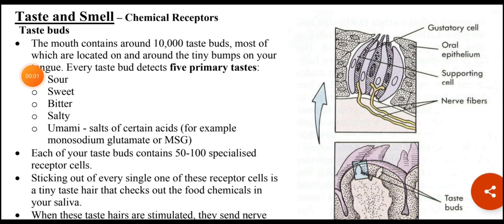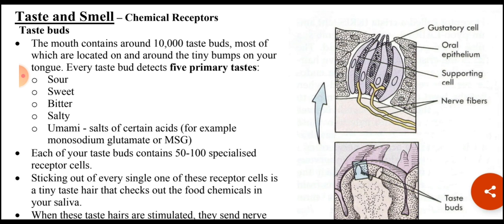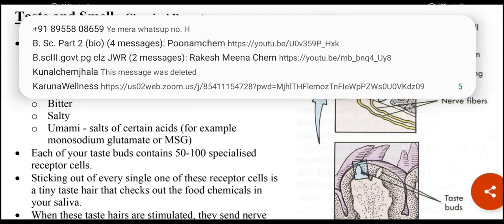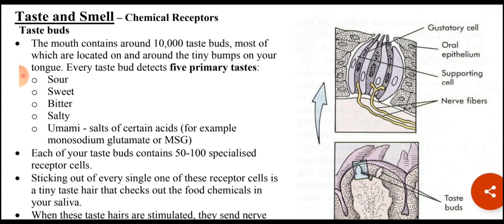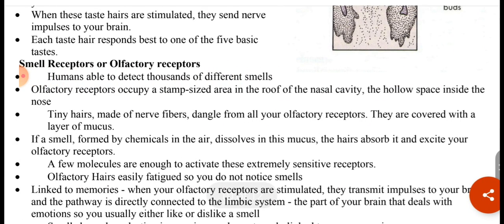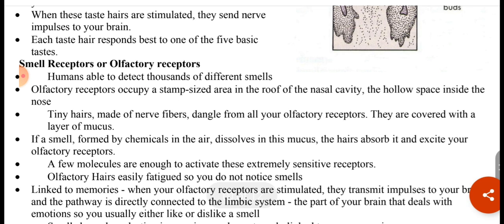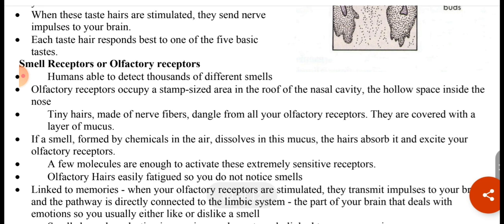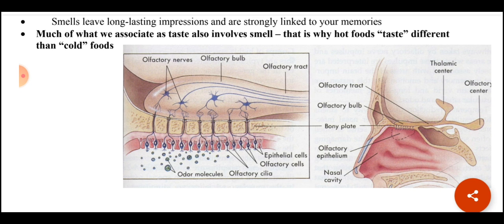Sense Organs Taste and smell Dr.Nidhi Sharma Asso.prof. Zoology p g govt College Jhalawar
Bsc.3rd year